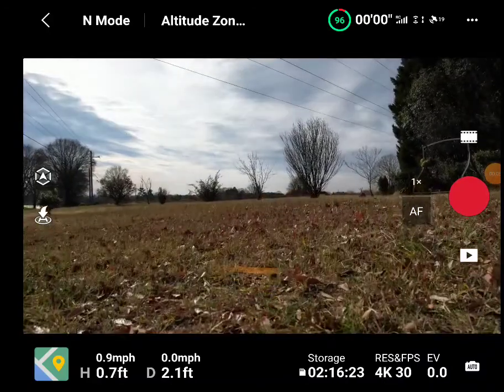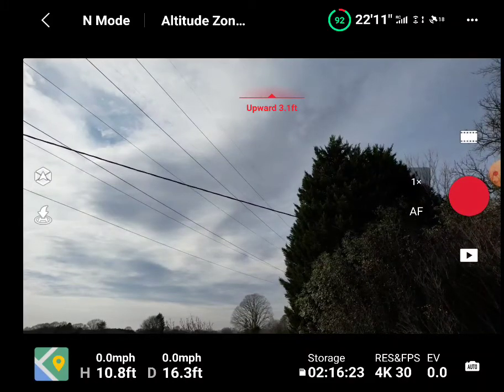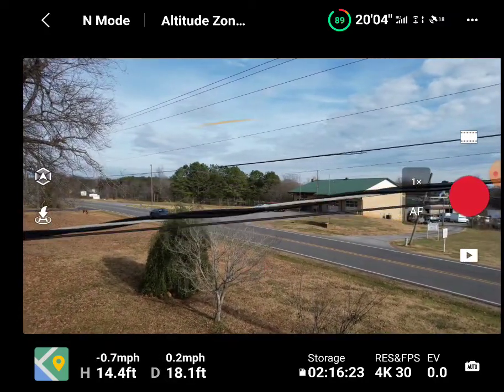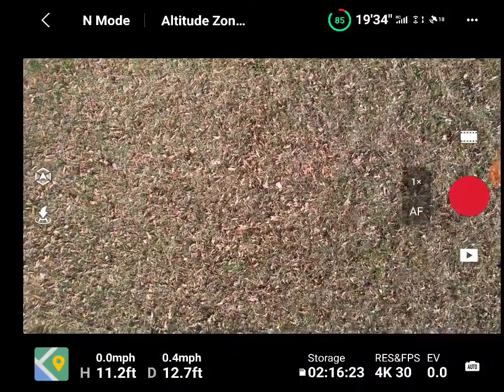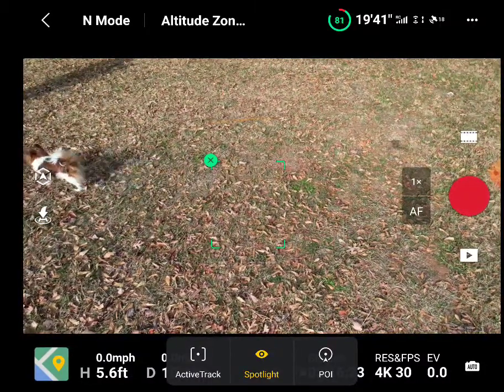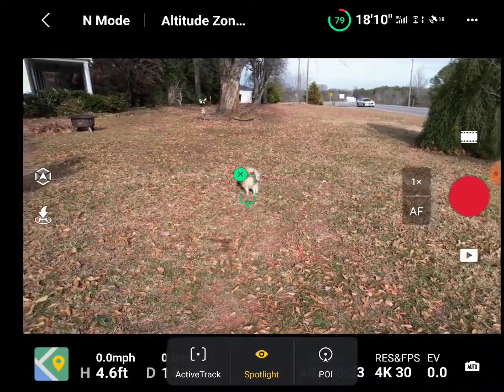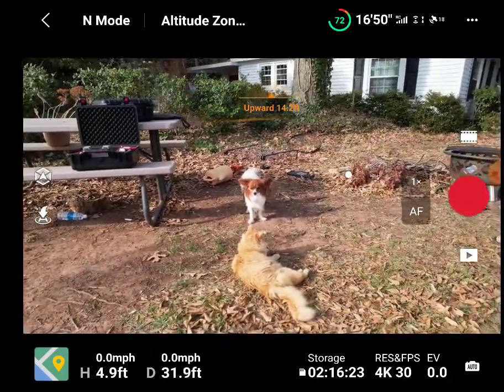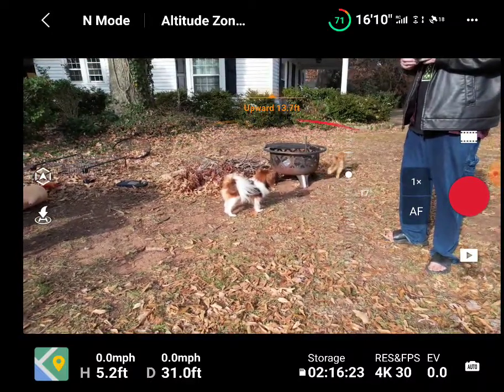DJI AIR 2S -Powerlines test & active track better than Mavic 3-